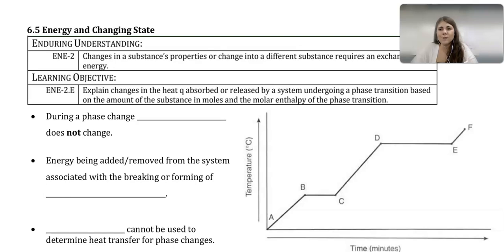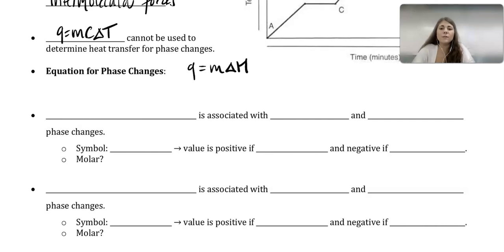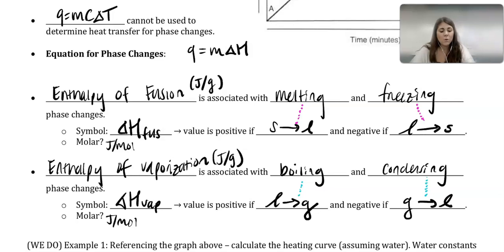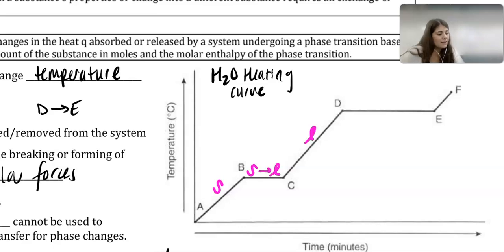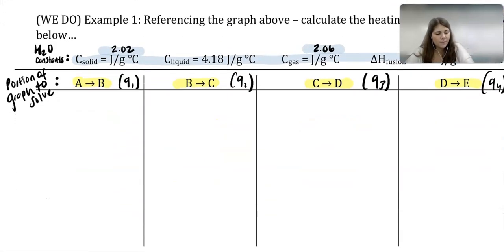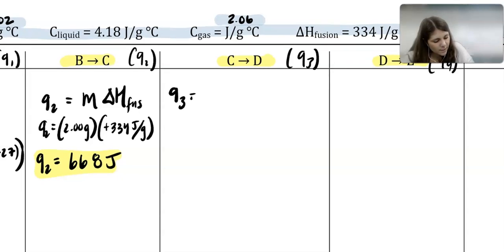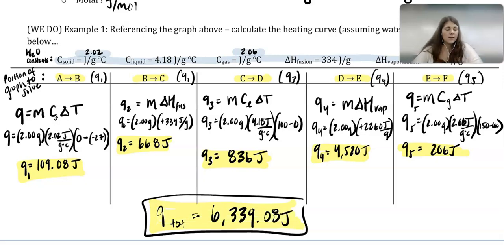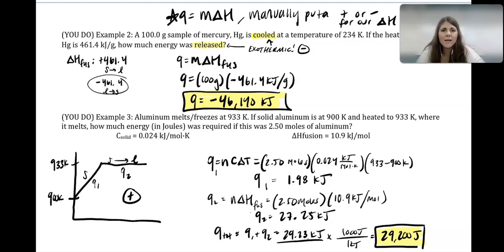6.5 Energy and Changing State